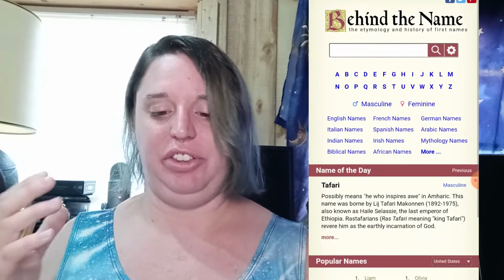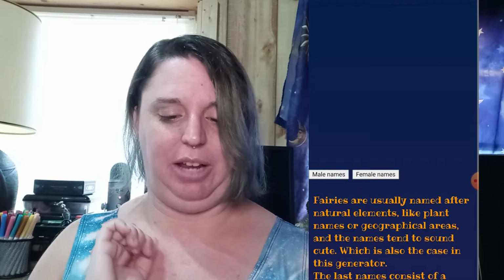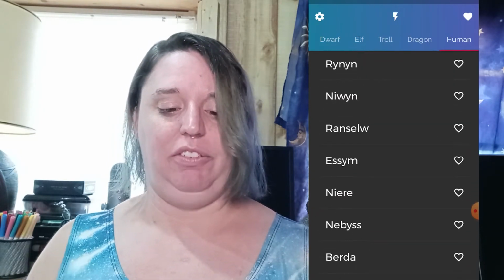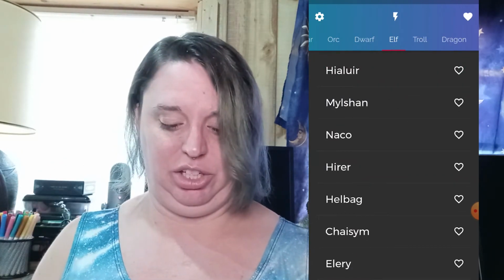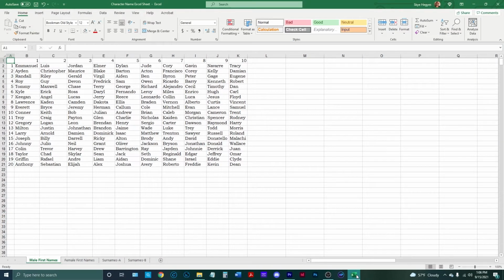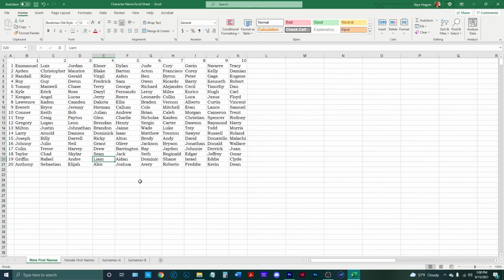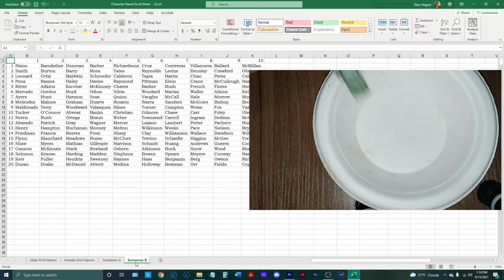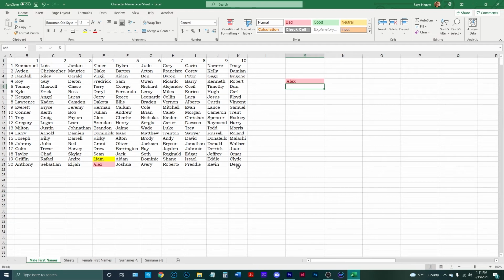How to Choose Character Names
Ever struggle with characters names? Been there. Done that. Got the shirt.

(Touch me... in a non-physical way...)

Here are a handful of ways I come up with names for characters, and then I'll show you how I pick a final set of names.

00:00 Intro
01:25 Baby name books
03:20 Name websites
08:12 Name generator apps
11:19 Movies and books
12:50 Friends and Family
14:44 Yearbooks
17:02 Choosing character names
22:59 Outro

~ ~ ~ LINKS MENTIONED ~ ~ ~
📘 The Complete Book of Baby Names by Lesley Bolton (newest edition)

~ ~ ~ MY BOOKS ~ ~ ~
📘 Damned and Desolate

~ ~ ~ FIND ME ~ ~ ~
S.D. Hegyes is a pen name Skye writes and publishes paranormal romance books under. Skye currently resides in Montana with her husband, two monster-munchkins, a bearded dragon, two dogs, and three cats. She tends to write about monsters (and other creatures that go bump in the night) falling in love.